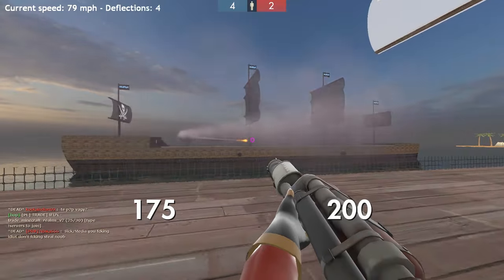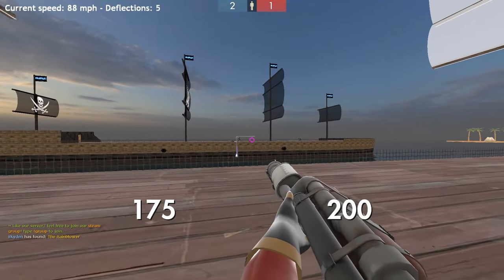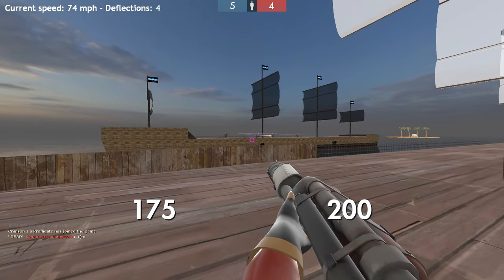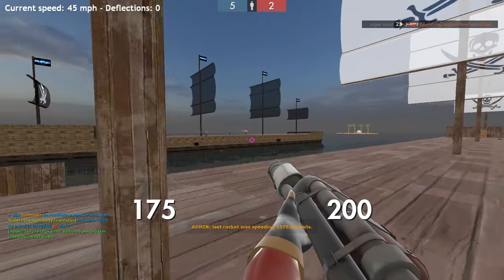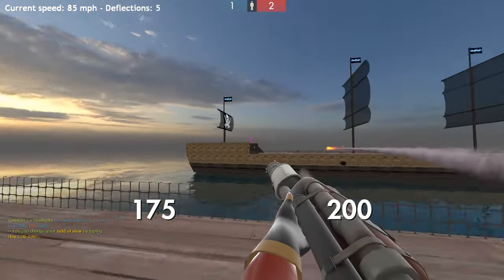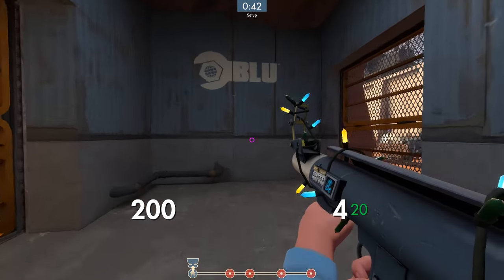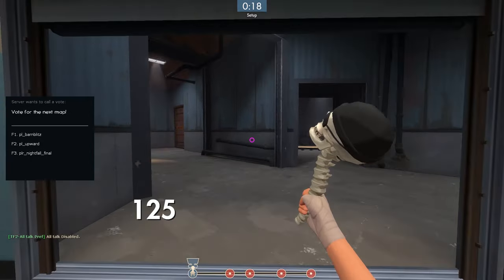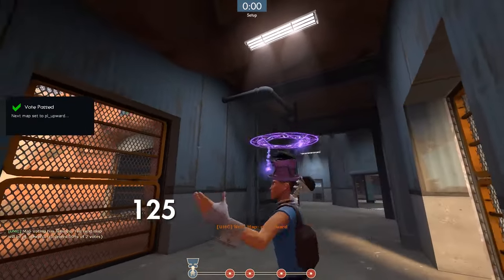TF2: Road to Most Expensive Inventory! Episode 3 (trading series)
I'm back again with my "How to trade" - Team Fortress 2 trading series. There will be more Unusual trading series in future, so If you find this video helpful or interesting please make sure to like, share this video and as always please remember to subscribe so you won't miss any of my new videos.  \ (•◡•) /

Would you like to join my Steam group?

Would you like to donate to me with your Steam items?